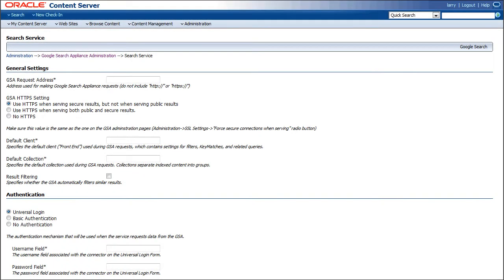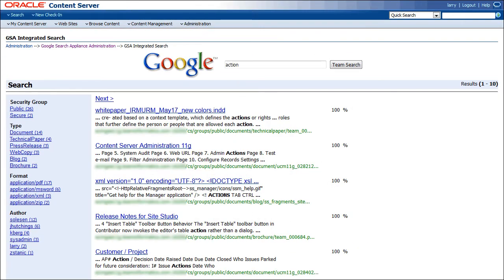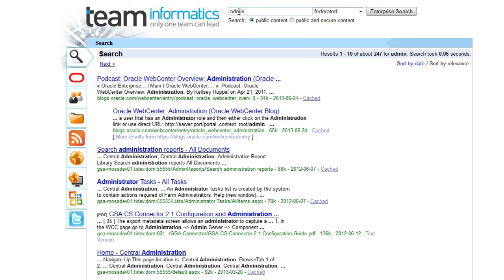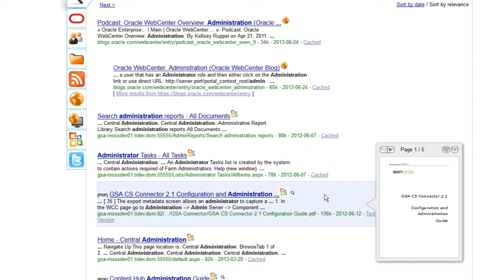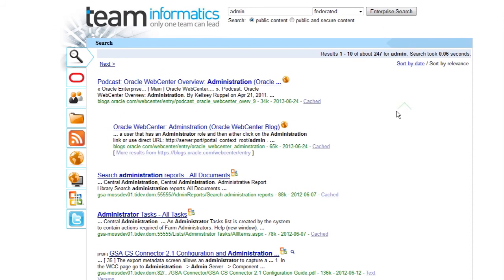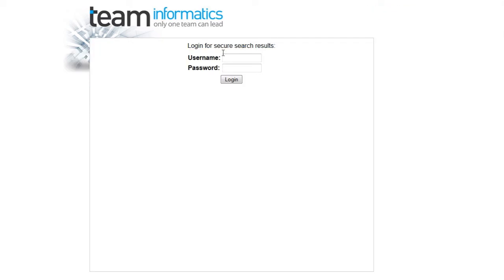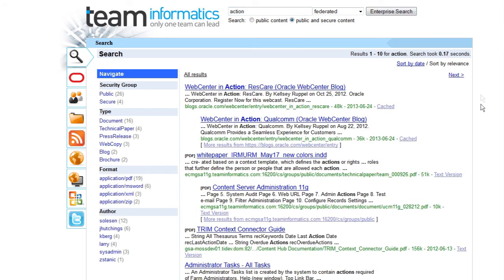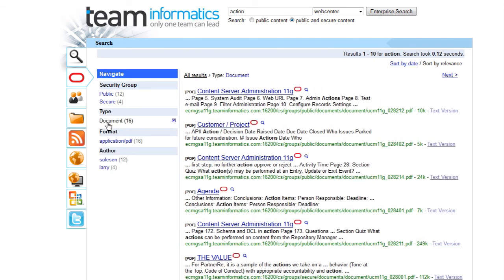Google Search Appliance to WebCenter Content Connector Demo by TEAM Informatics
The Google Search Appliance (GSA) applies the power of Google's core search technology along with the simplicity and familiarity of Google's interface to corporate content across multiple servers and repositories. This includes support for ECM solutions; however, Google does not provide a connector for Oracle Content Server. The TEAM Informatics GSA Content Server Connector (the Connector) enables the power of Google technology to be applied to Content Server.